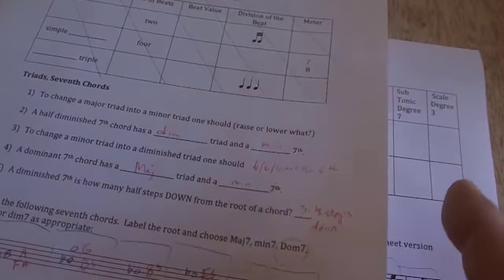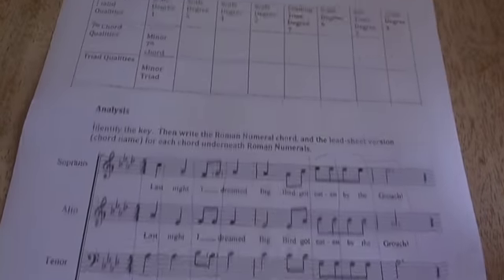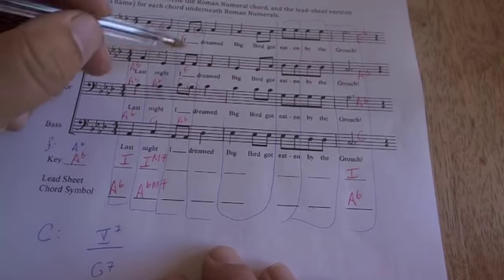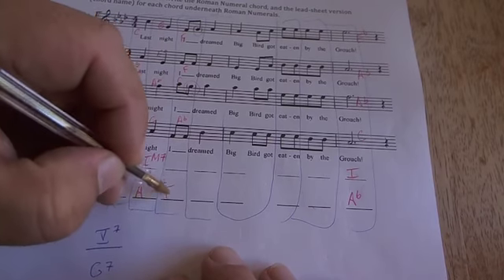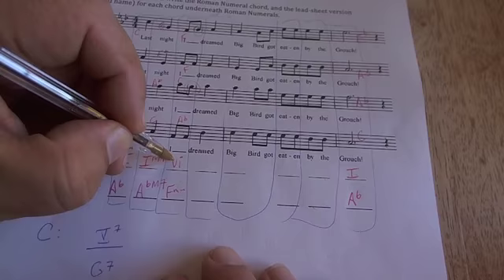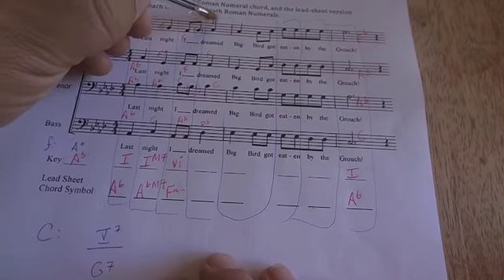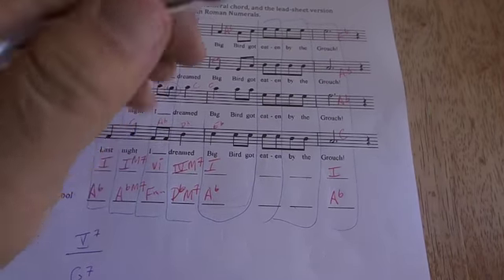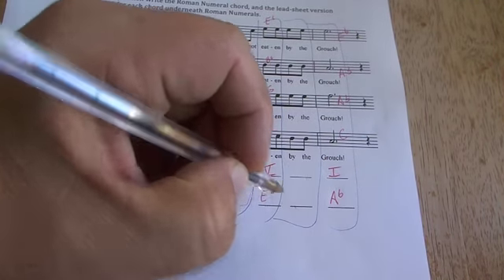Practice Mid Term Review Page 3